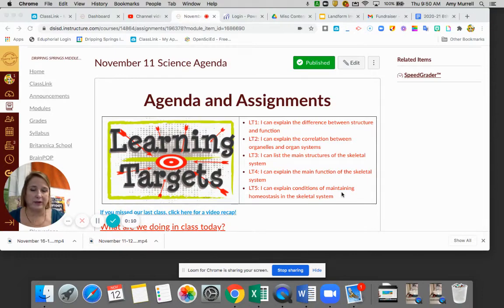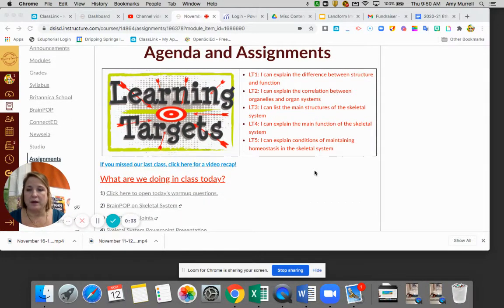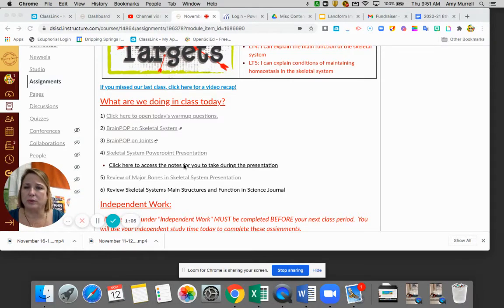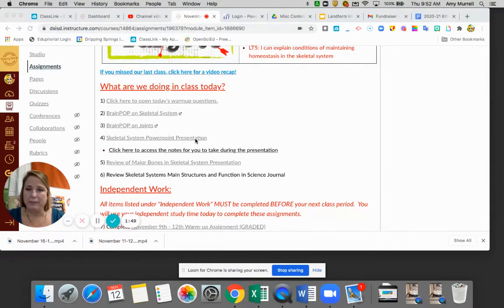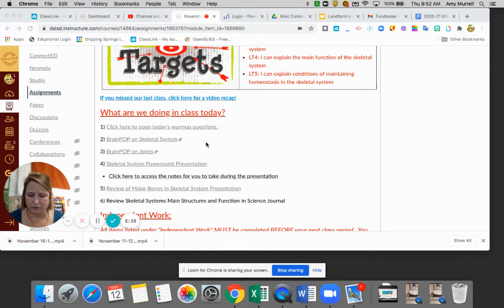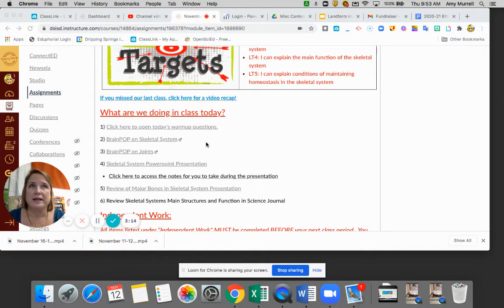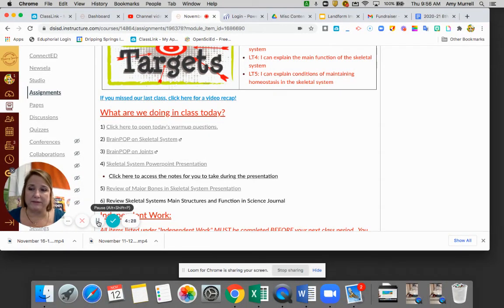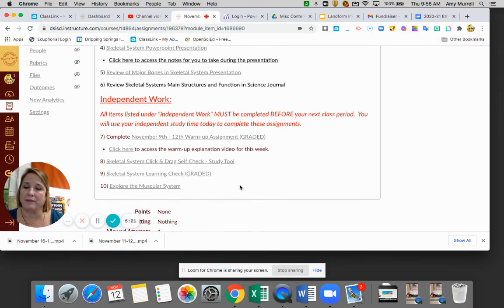November 11-12 Recap